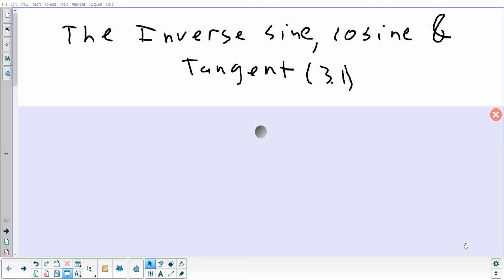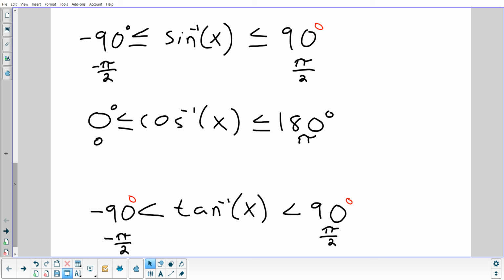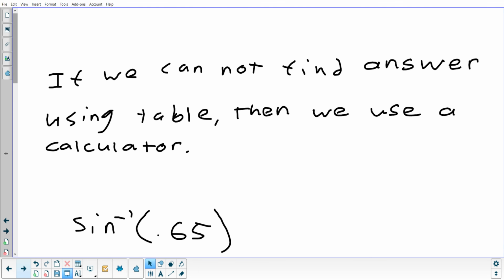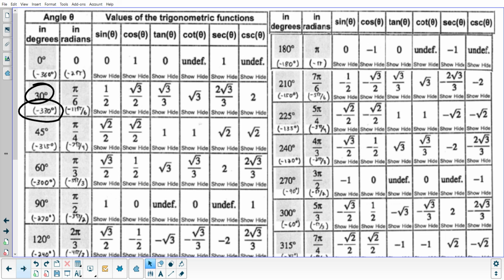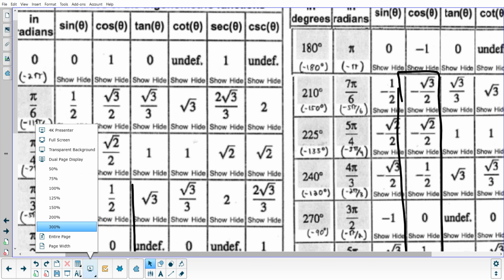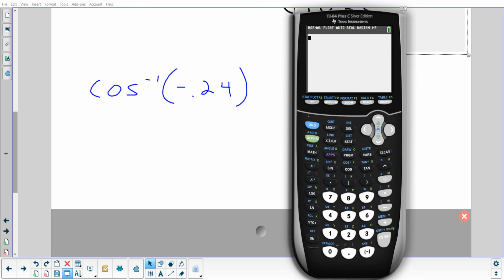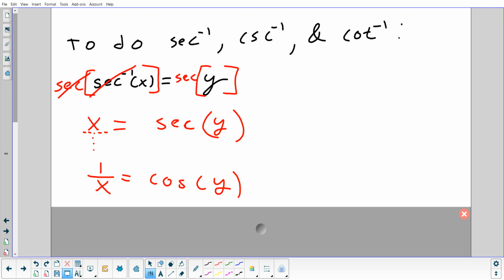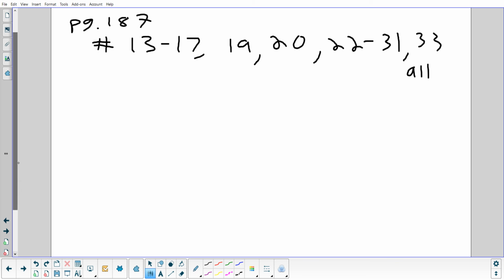3.1(1) Inverse Trigonometry 3-7-22